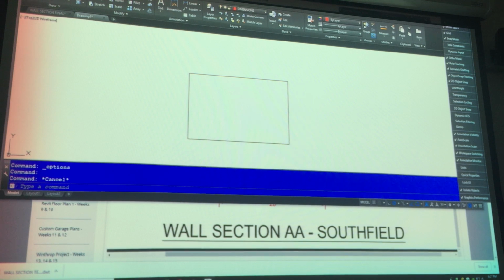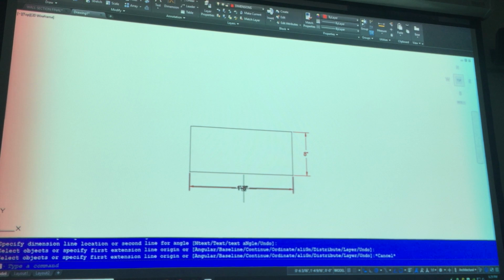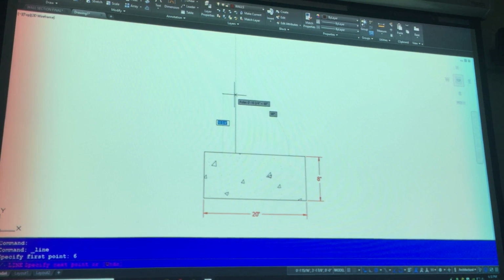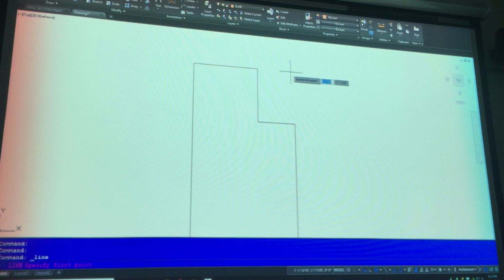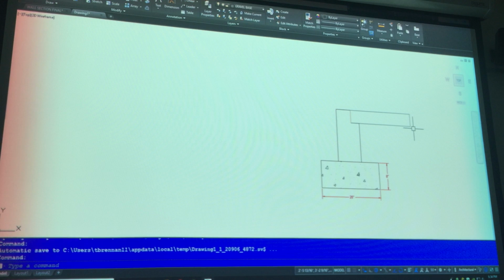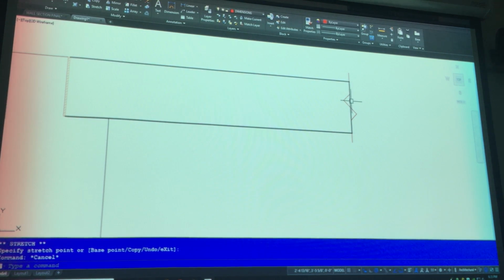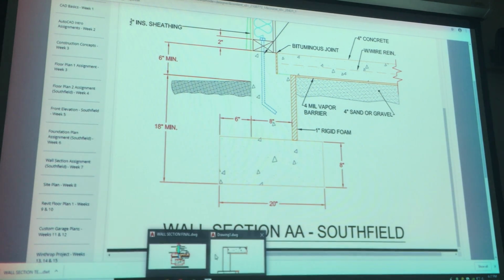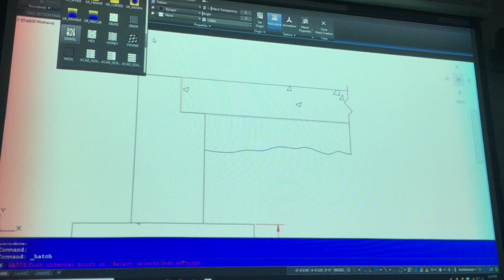OCT 11TH IMG 1780